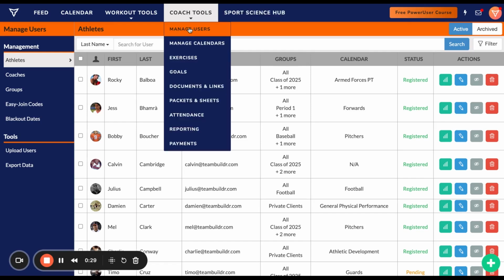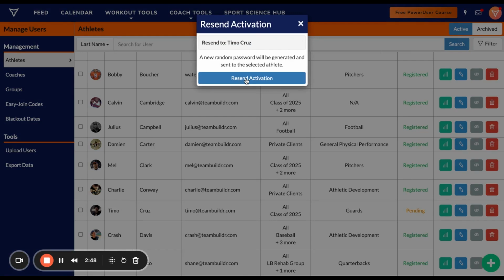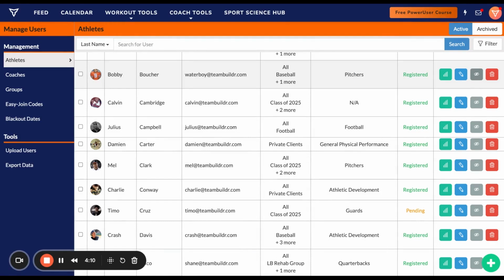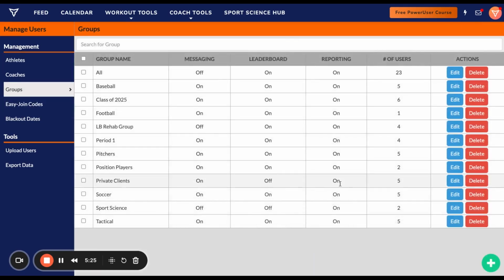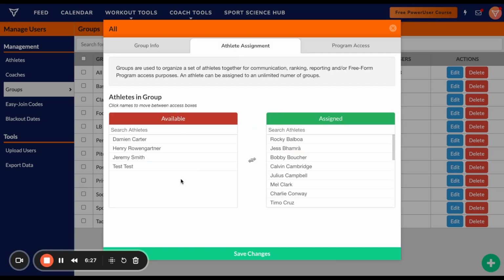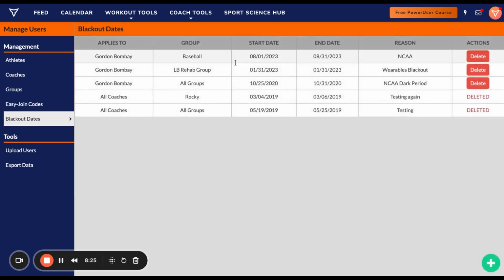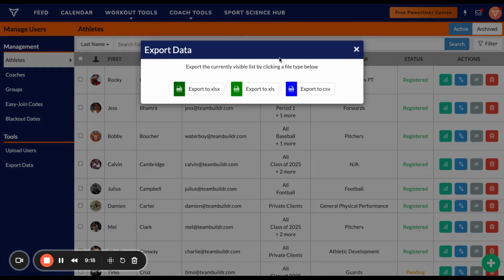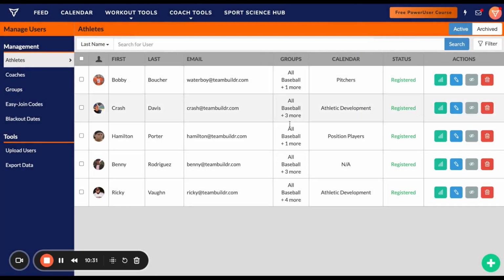Intro to Manage Users